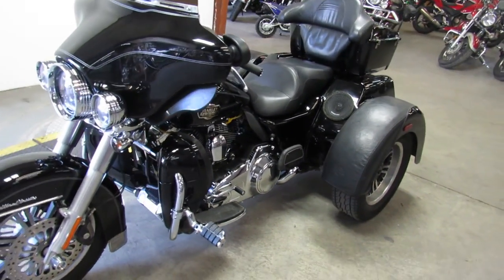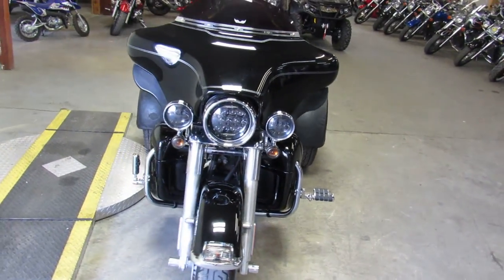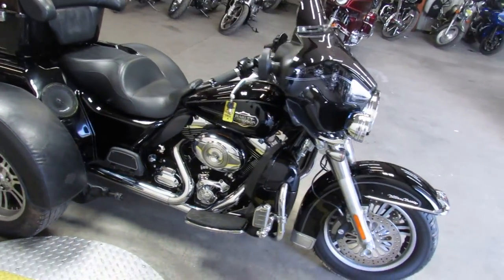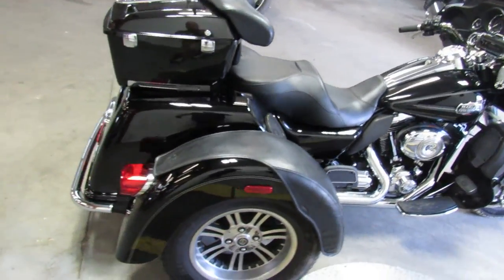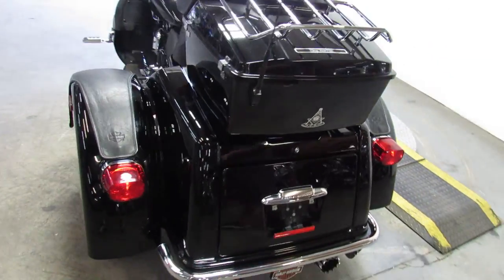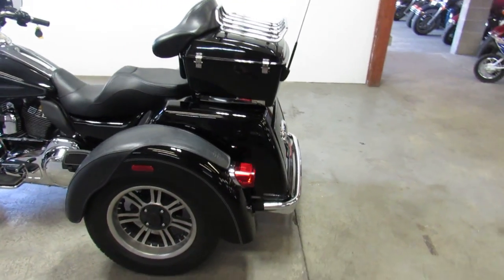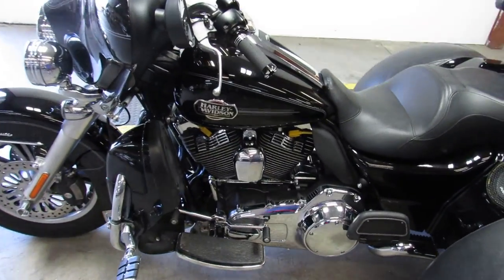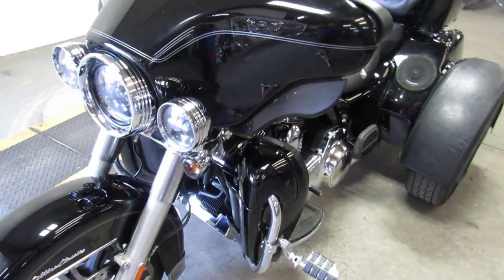2010 HARLEY FLHTCUTG FOR SALE IN MI U6346